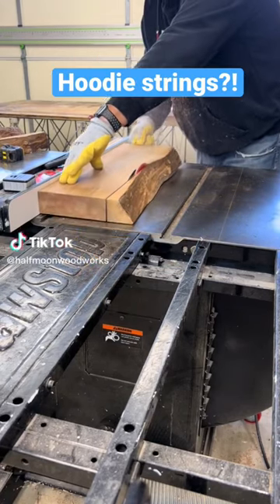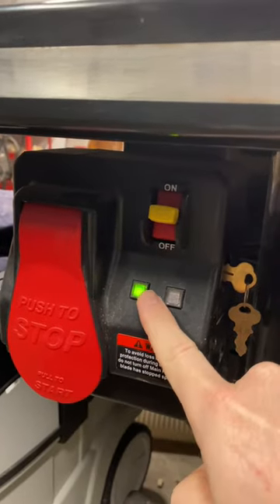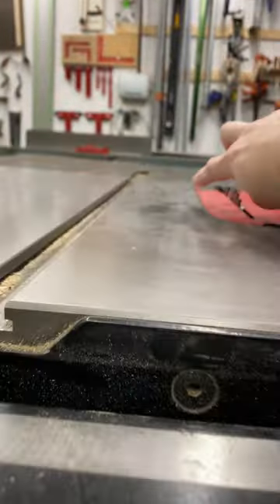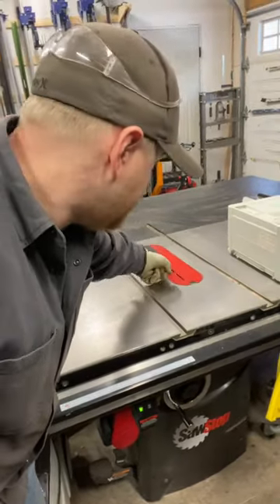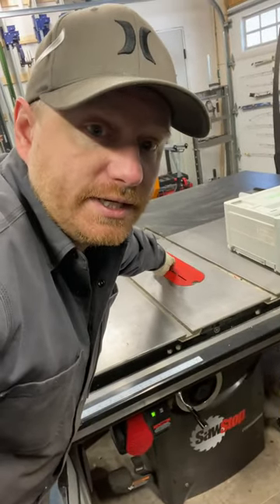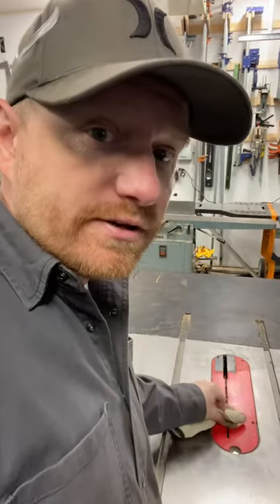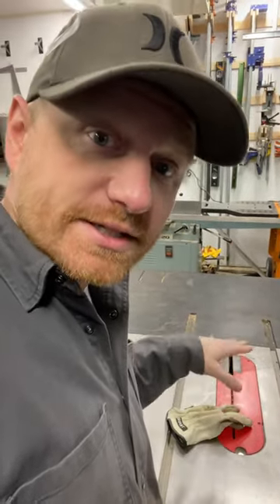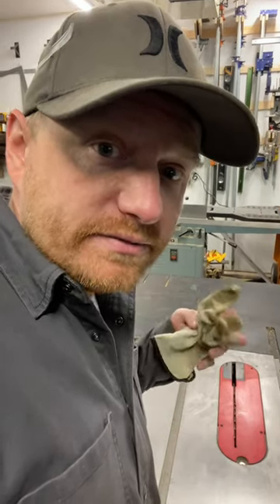WHY would Anyone wear GLOVES on a Table Saw?!